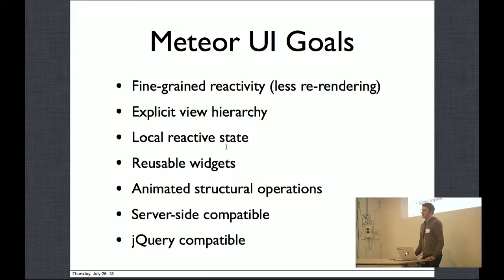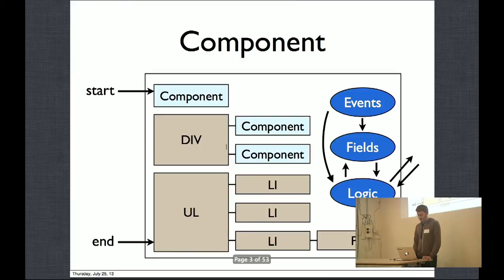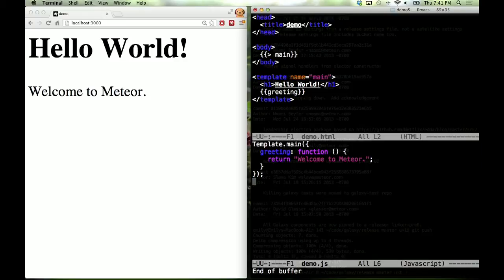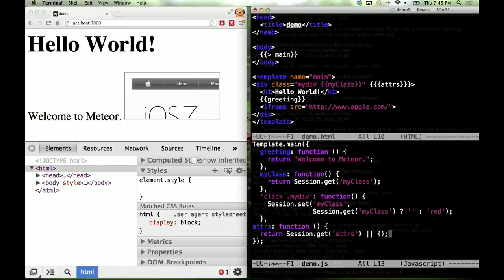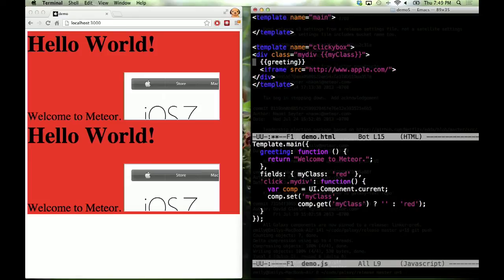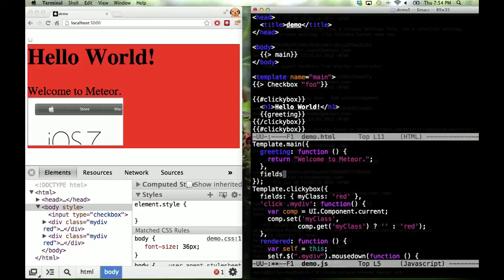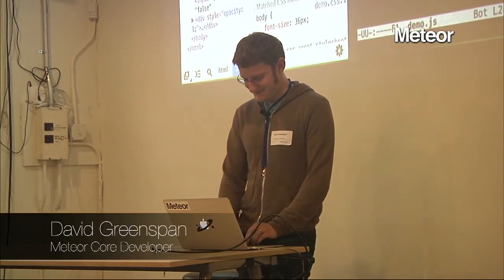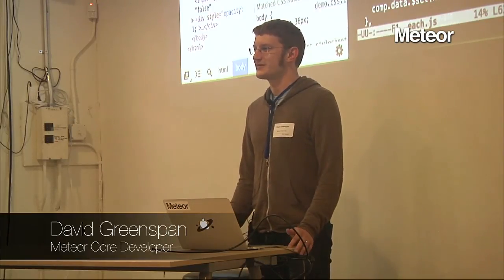David Greenspan: Meteor UI - Reactive Components -- Devshop 6 Tech Talk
An update to David's Devshop 3 tech talk -

Core dev David Greenspan overviews the goals of Meteor UI and demos some of the new features he has developed in the last few months.